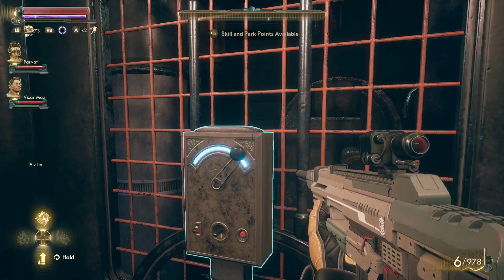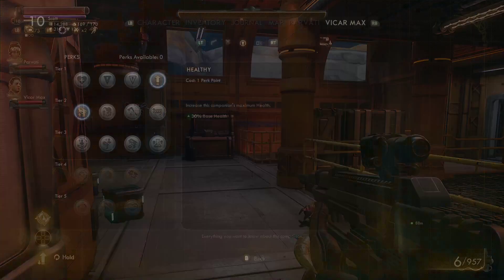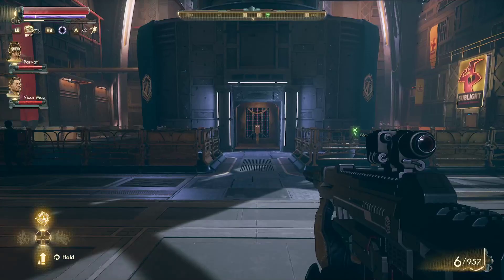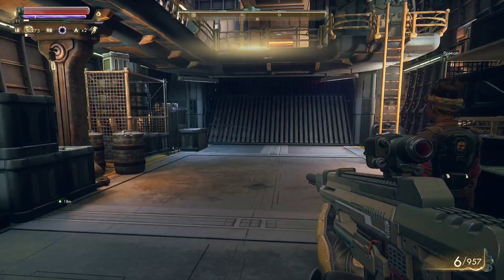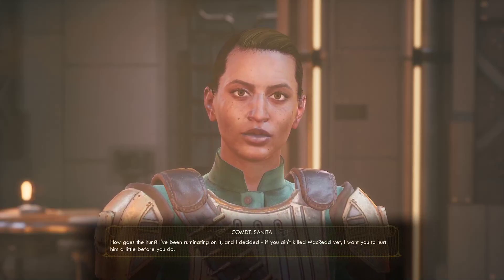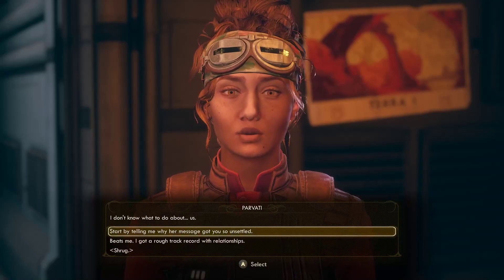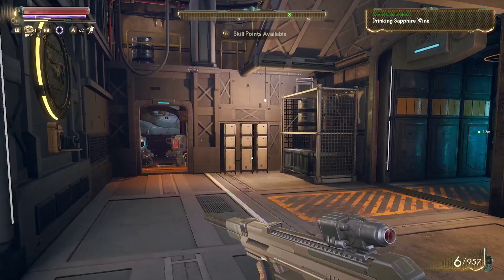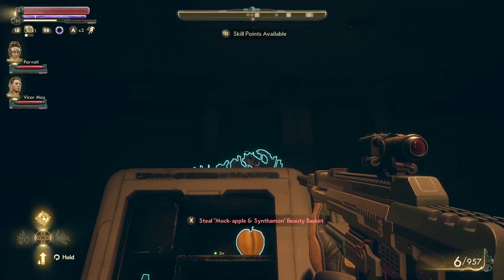The Outer Worlds, Part 9 / Ellie and Felix Companion, Drinking Sapphire Wine with Parvati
Obsidian have smashed it again! Futuristic Space RPG where we play as the silver tongued destroyer! Quests with many different solutions, great FPS gameplay and a colour saturated universe to explore. Let's Play an epic adventure to get lost in...

Ellie and Felix Companion
Drinking Sapphire Wine with Parvati